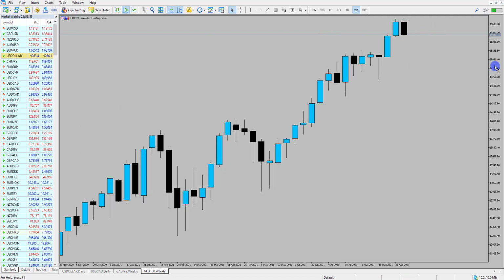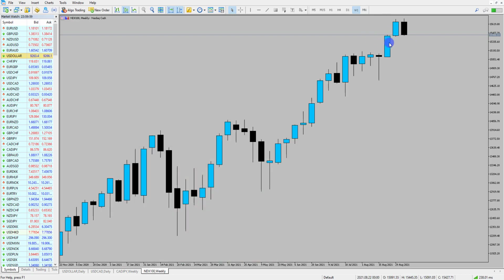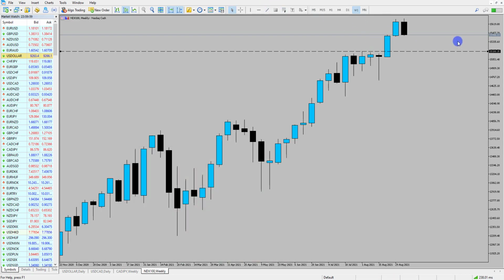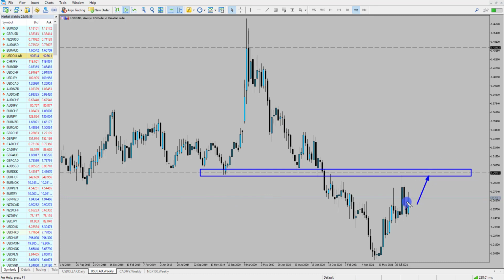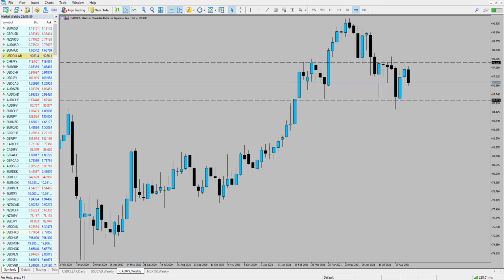Week Ahead Analysis: 13th September